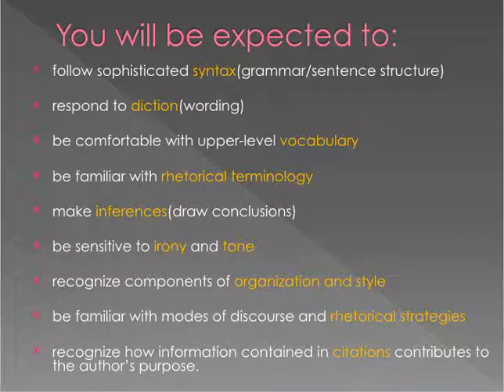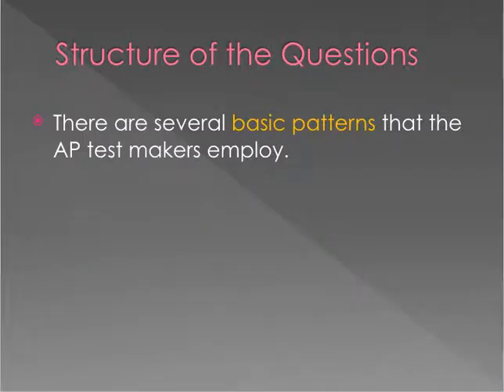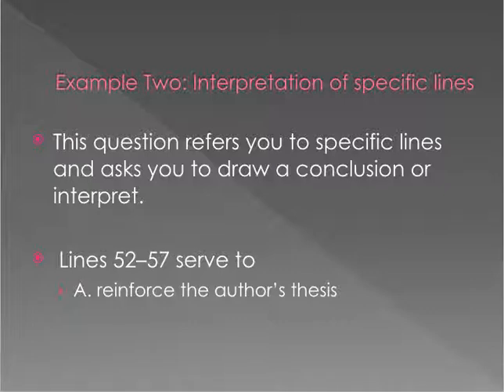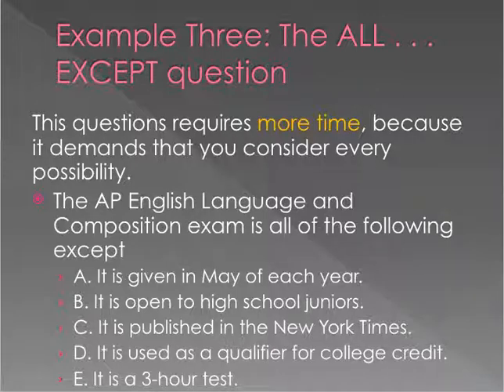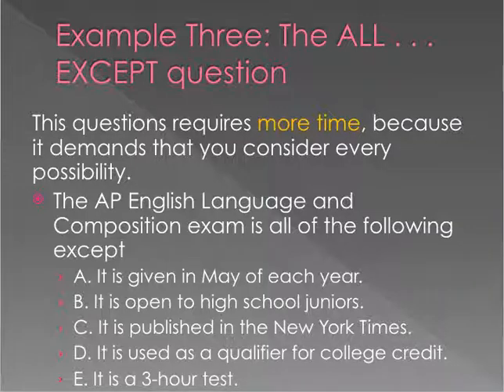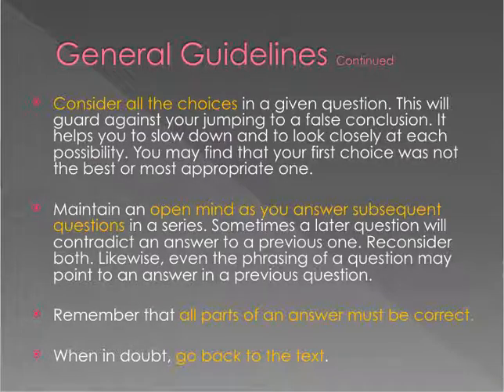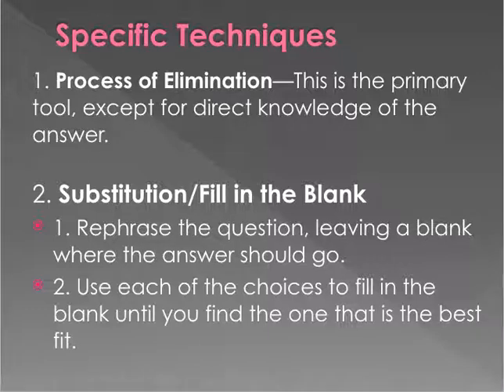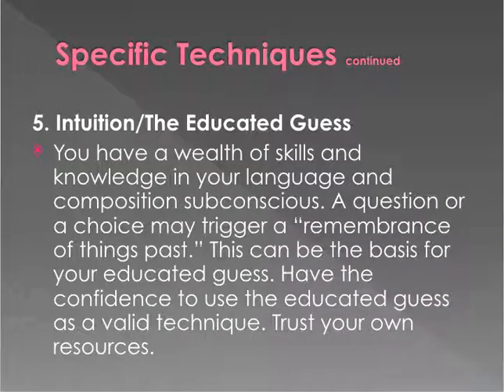Multiple Choice Review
For AP Lang and Comp